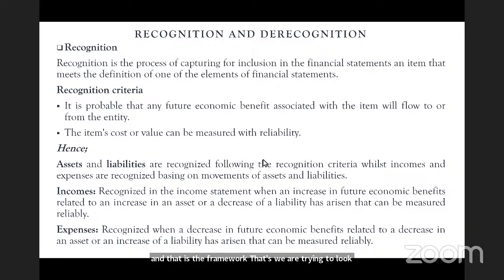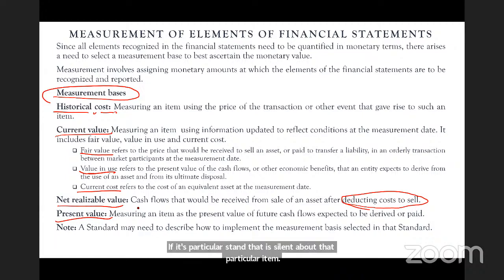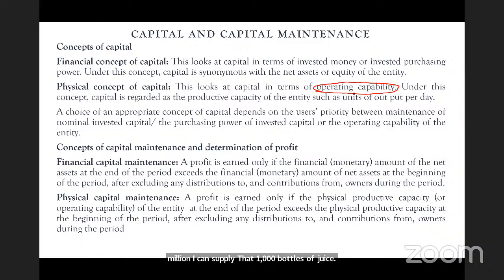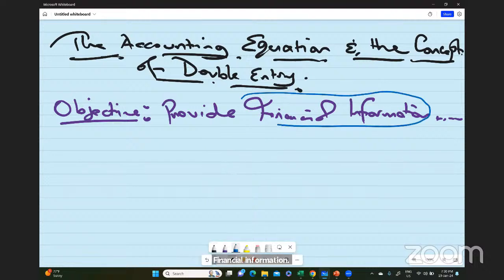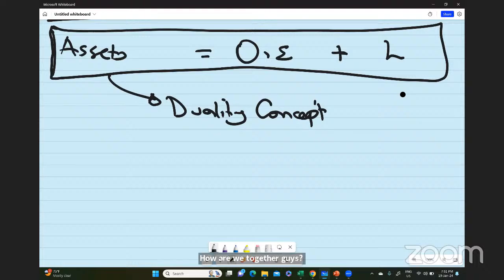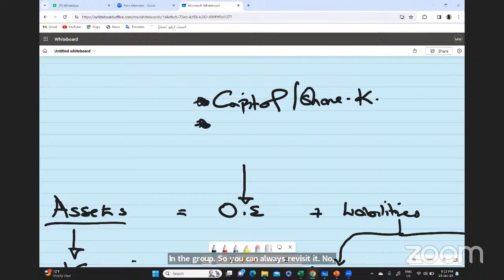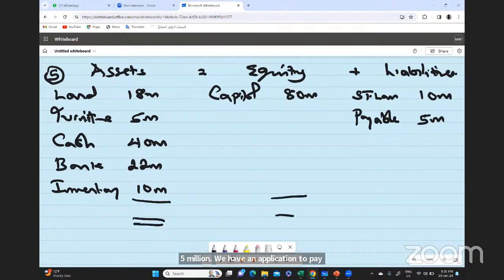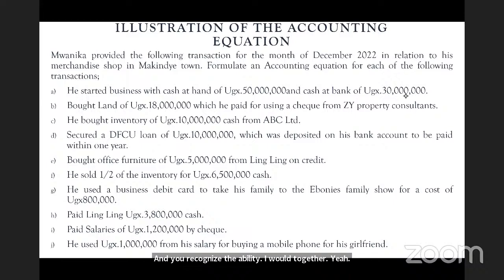FINANCIAL ACCOUNTING CLASS 02EM